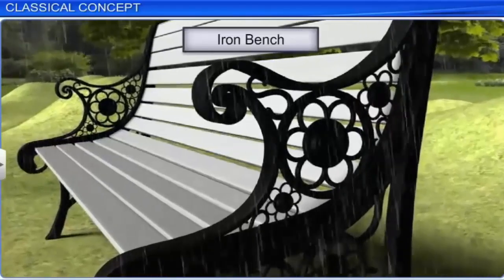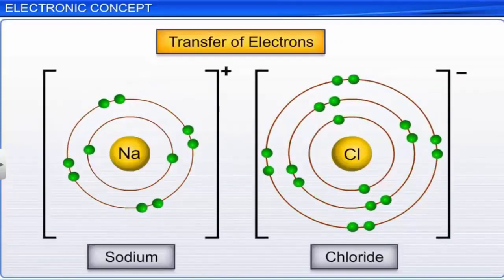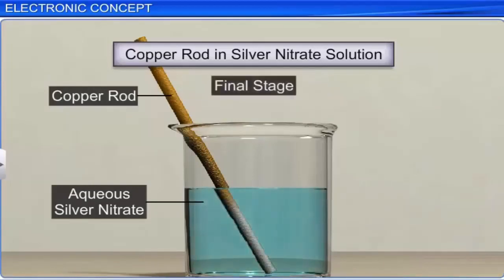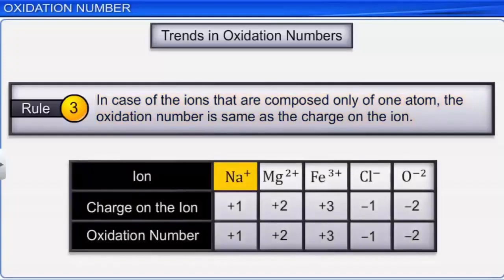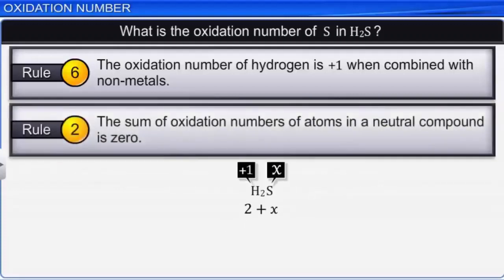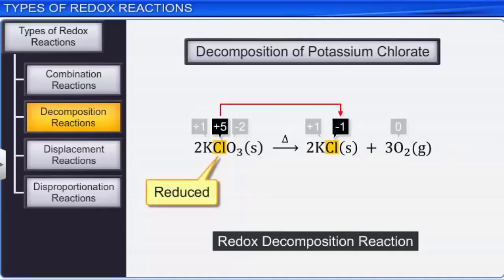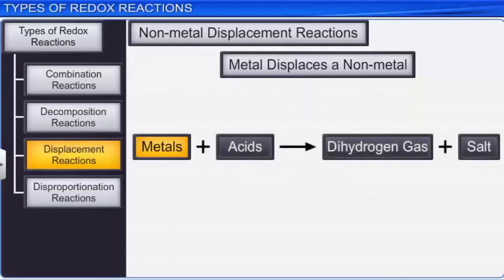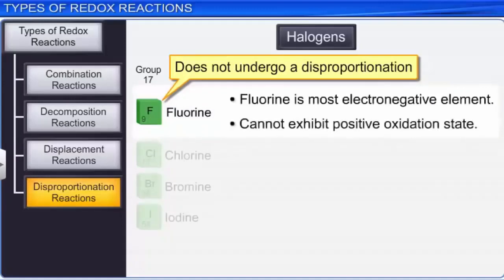8 Redox Reactions Part 1